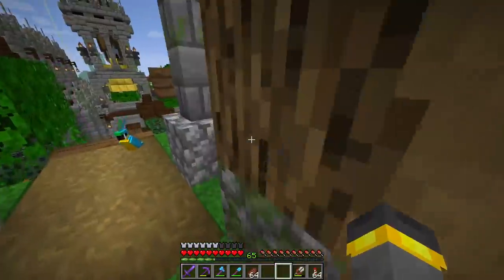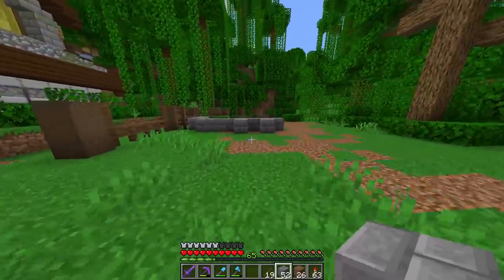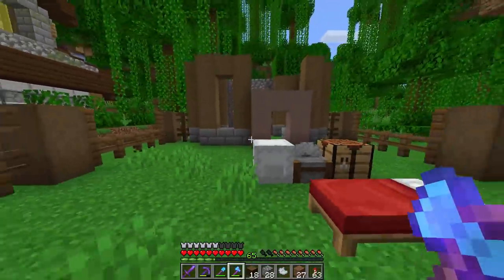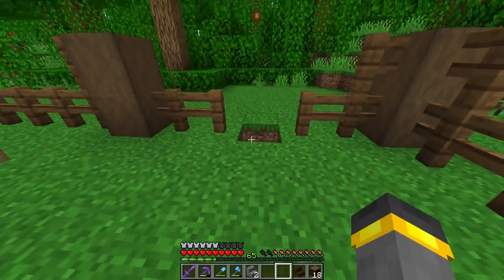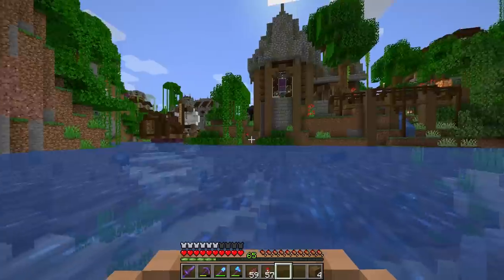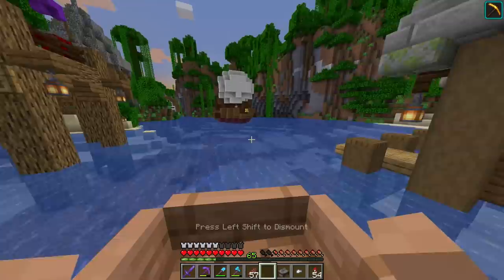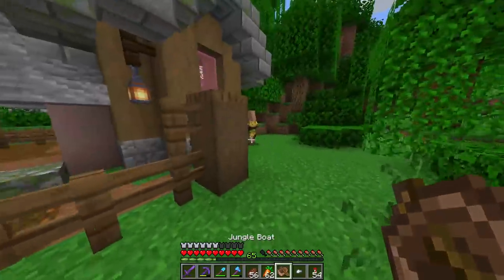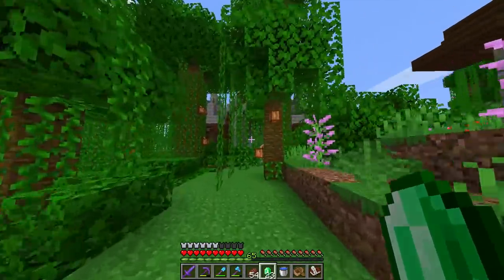BUTCHER VILLAGER + EASY PIG FARM! | The Minecraft Guide - Tutorial Lets Play (Ep. 85)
OPERATION VILLAGER CONTINUES! today we continue working towards the goal of getting every villager by setting up an area for the butcher villager. butchers remind me of pigs so today we build a small pig farm and crammer farm too!

if you read this comment "H"